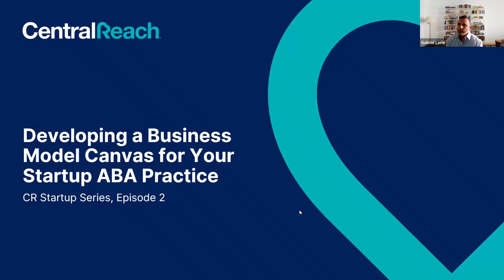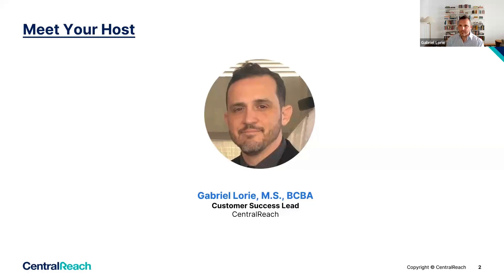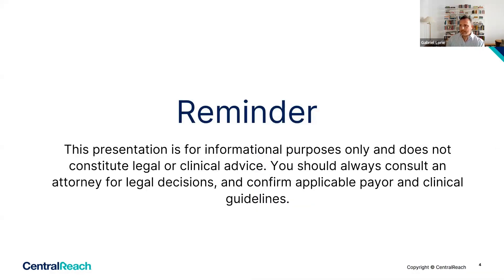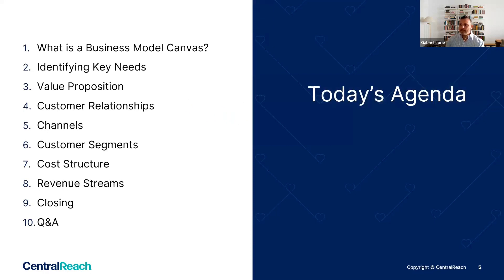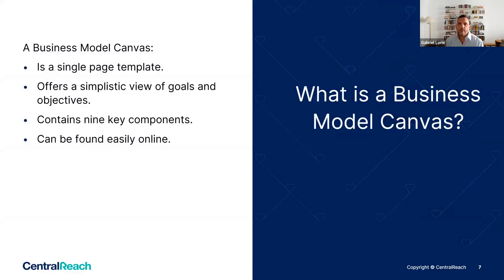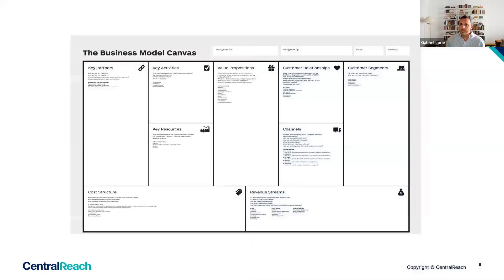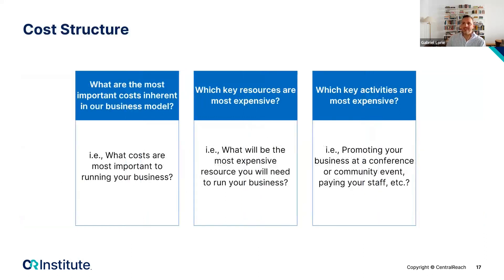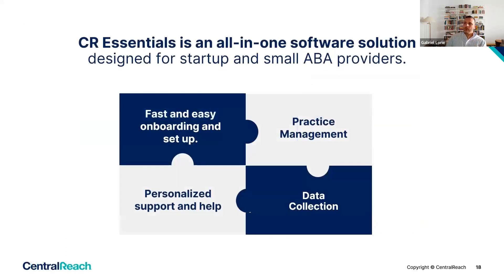CR Startup Series, Episode 2 | Developing a Business Model Canvas for Your Startup ABA Practice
Whether you are thinking about starting your own ABA practice or have already begun the process, creating a comprehensive business model canvas is a vital step towards establishing a strong foundation for your startup.

Join us for the next episode of the CR Startup Series as our host, Gabriel Lorie, M.S., BCBA, maps out the key components to identify and incorporate in this pivotal early stage, including:

Partners
- Activities & Resources
- Value Props
- Customer Relationships & Segments
- Channels
- ...and more!